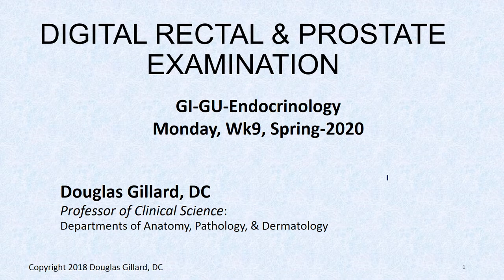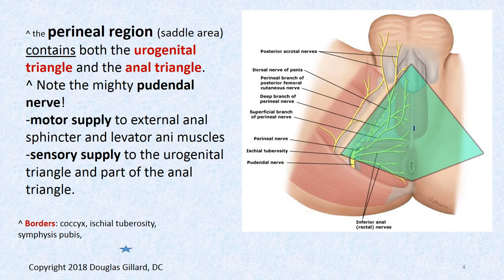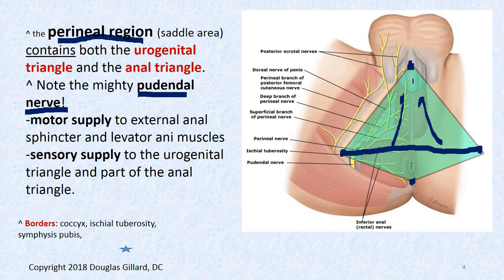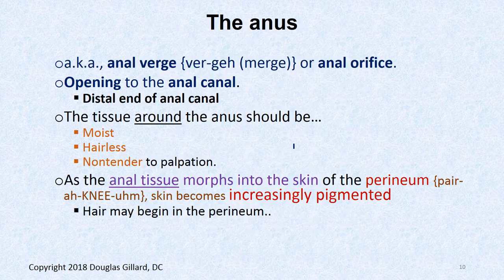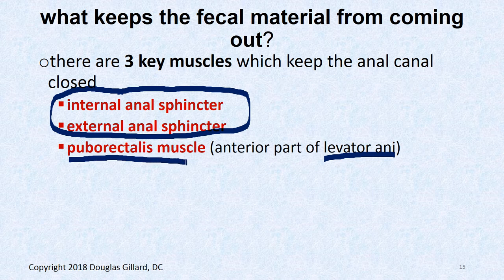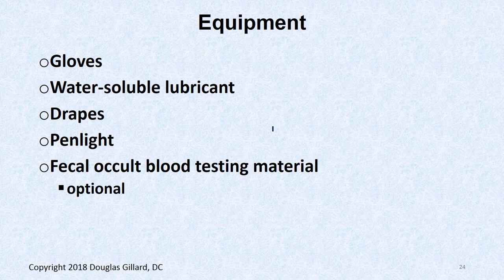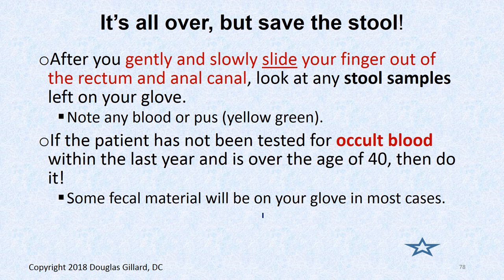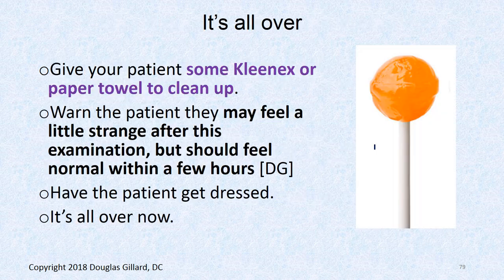GI-GU Lab Lecture: (Wk9)(Mon)(Spr20): The Digital Rectal Exam & Prostate Exam.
In this video I talk about how to perform a digital rectal exam, including the prostate exam.